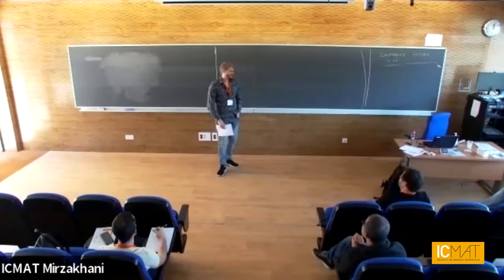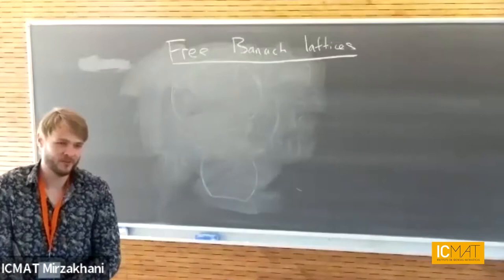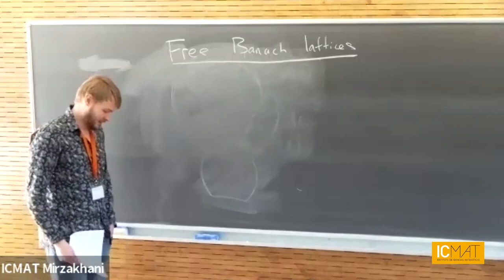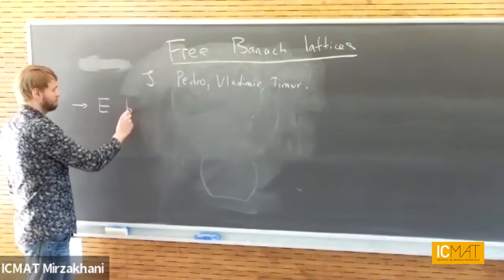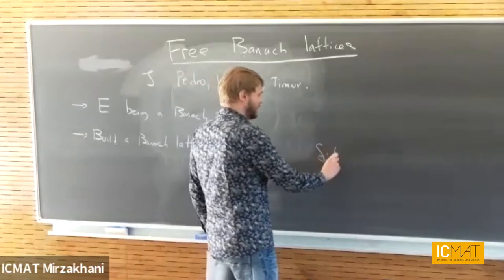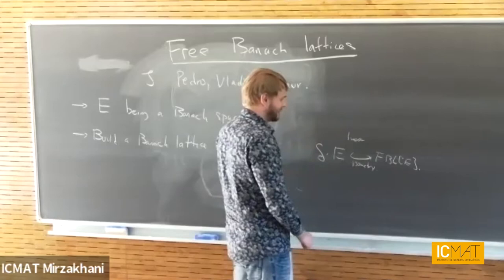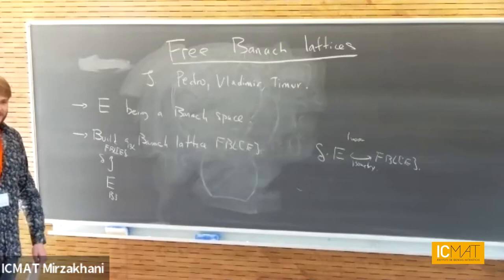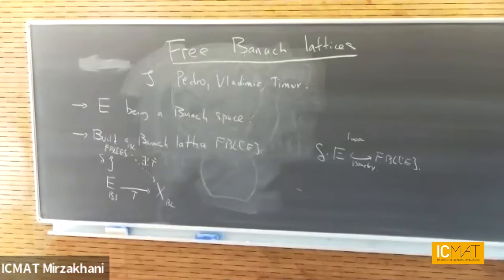“Free Banach Lattices”, Mitchell Taylor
Workshop on Banach spaces and Banach lattices II

Plenary lecture: “Free Banach Lattices”, Mitchell Taylor (University of California Berkeley) (10/05/2022)